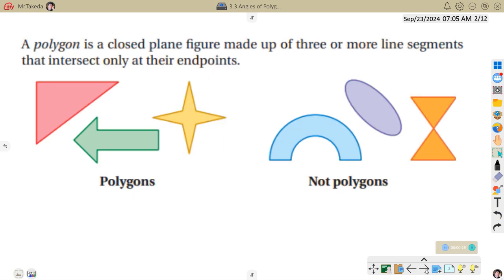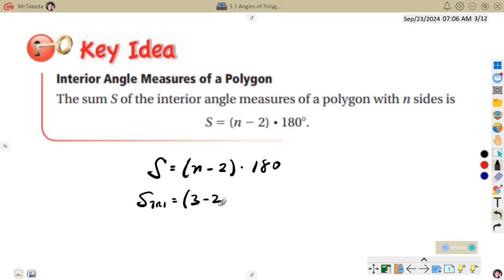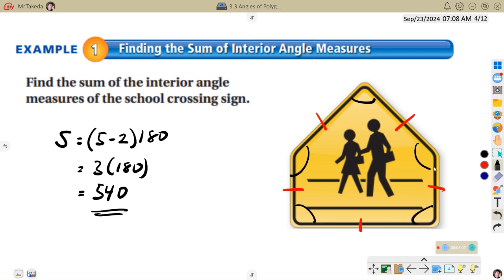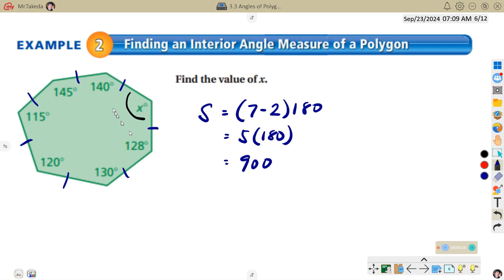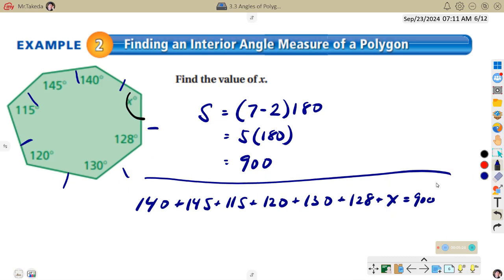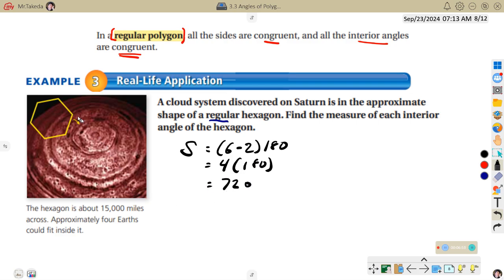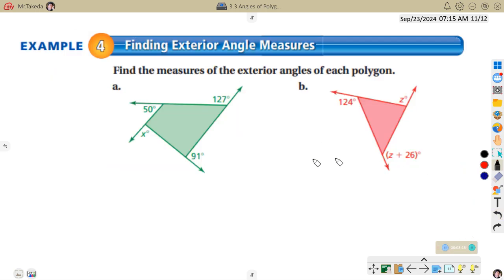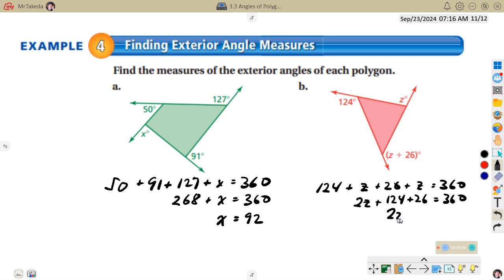3 3 Angles of Polygons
Lesson 3.3 in Math8 Course based on Big Ideas Math